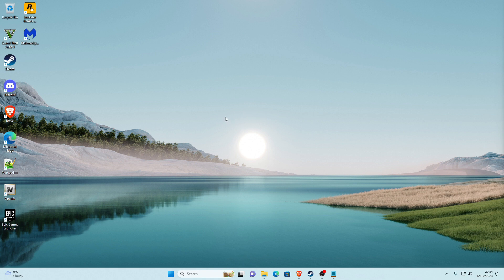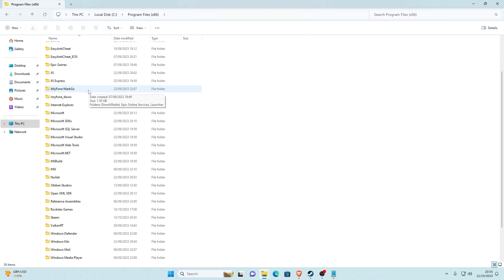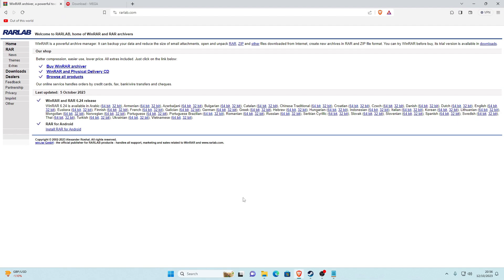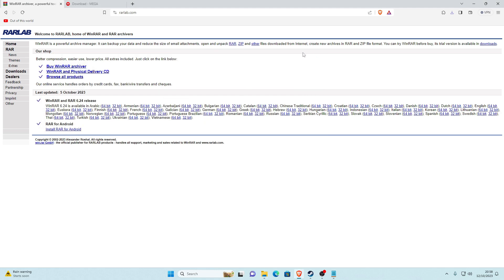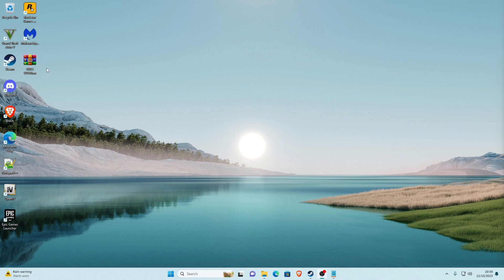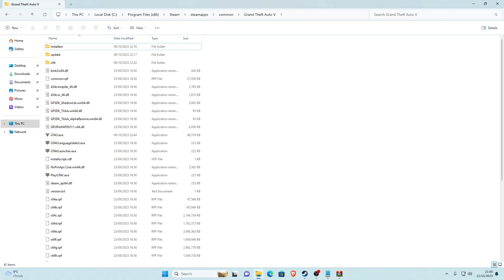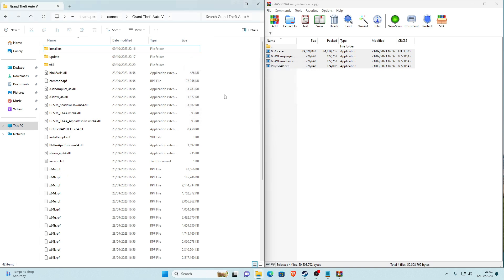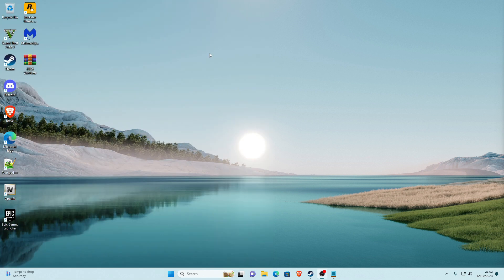How To Revert Your GTA5 Version From Version 3028 To 2944 (2024)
In this tutorial, I will guide you through the process of reverting your game to GTA5 Version 3028 to 2944. This step-by-step guide is designed to be simple and easy to follow. Sit back, relax, and enjoy the video!

🛑👉👉 Links from video 👈👈🛑: (Requirements)
🛑👉👉 Recommended Mods 👈👈🛑
🛑👉👉 GTA 5 Modding Tutorial for Beginners👈👈🛑